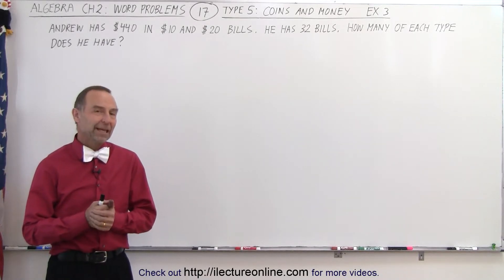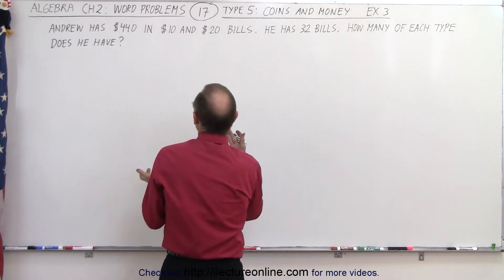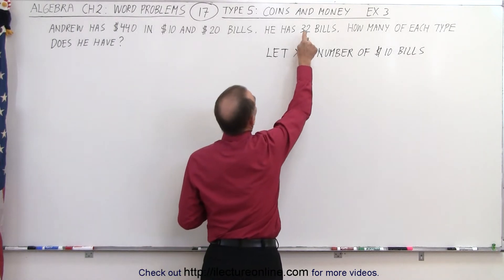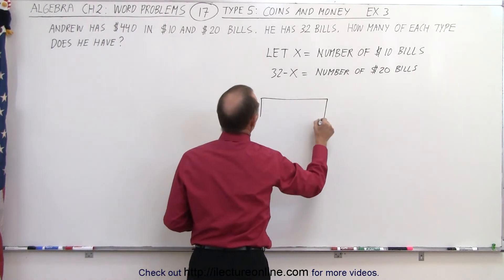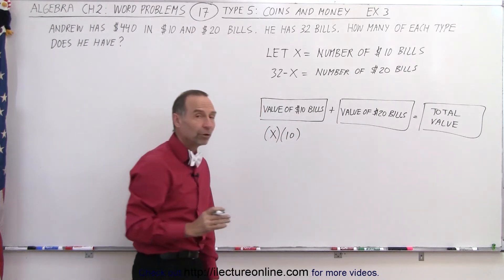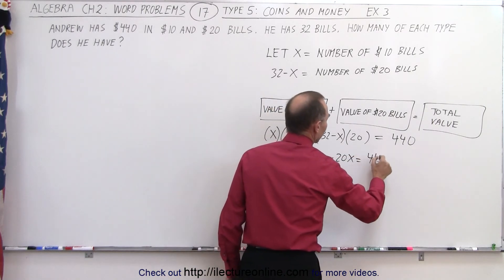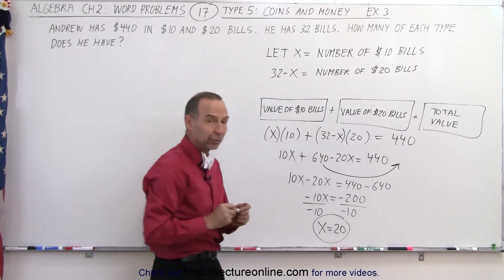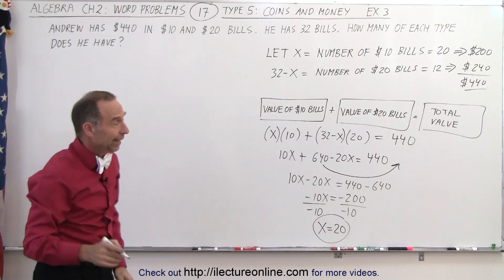Algebra - Ch. 2: Word Problem (17 of 46) Type 5: Coins and Money: Ex. 3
In ths video I will solve Type 5 of Example 3 word problem: Andrew has $440 in $10 and $20 bills. He has 32 bills. How many of each type does he have?